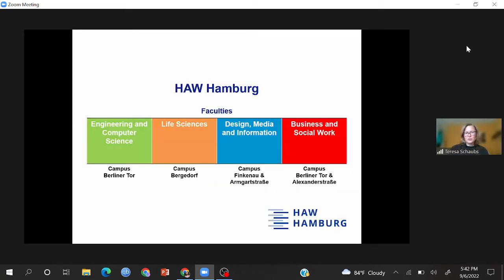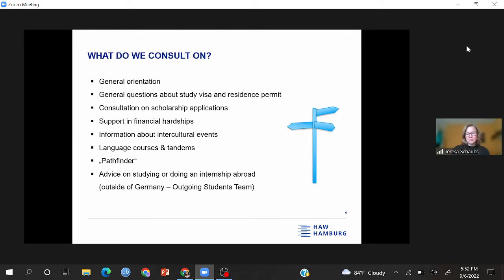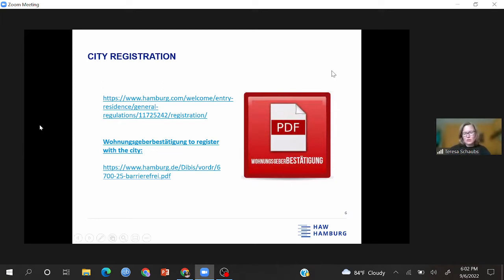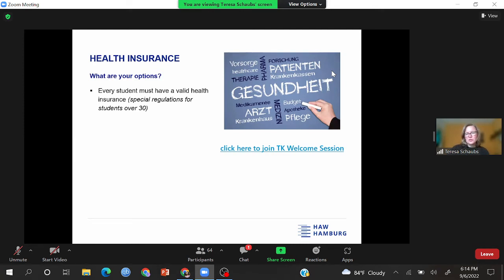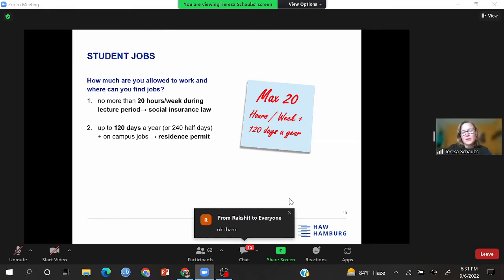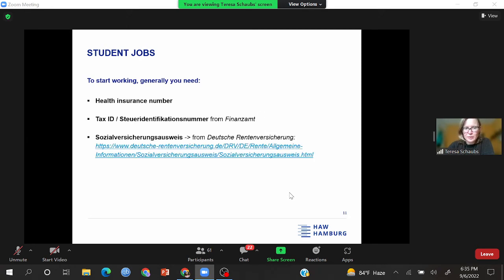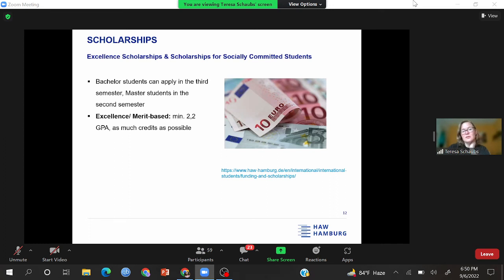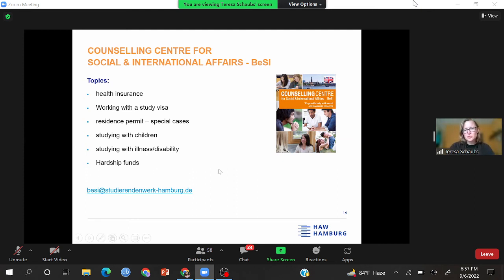We buddy session about HAW Hamburg (part 1)